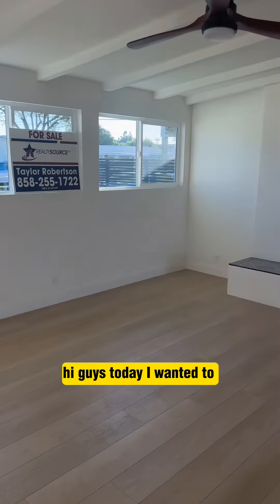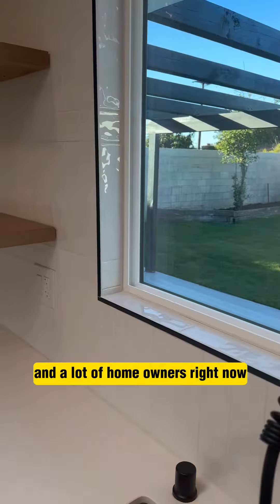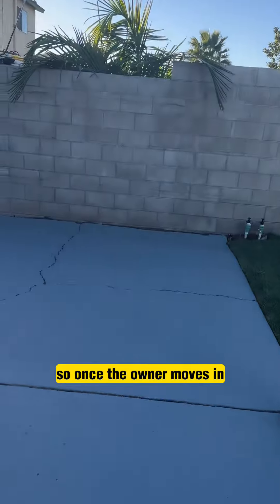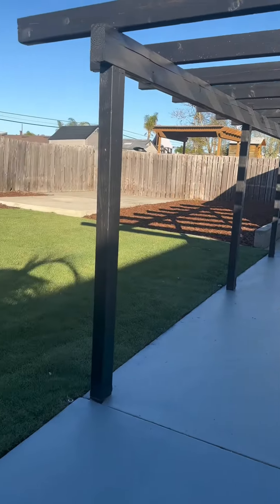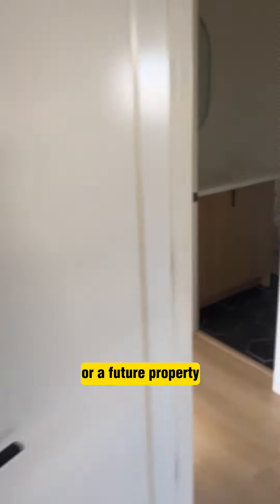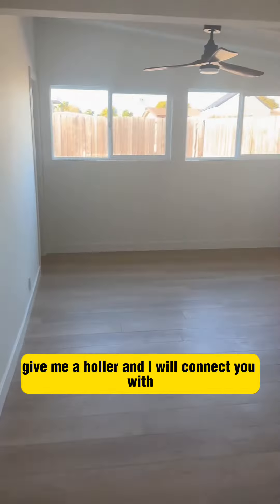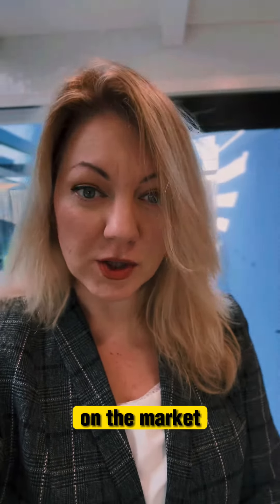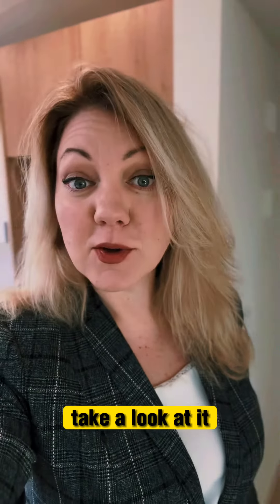A Golden Idea of Adding an ADU to Your Property!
Looking to buy or sell a home in San Diego, CA?
Christina Slattery
KW Metro San Diego

If you want to build an ADU on your property, it is probably one of the best ideas that came into your mind. It turns our to be a great investment for many home owners that have implemented this idea. Who would argue adding equity to their home and securing steady cash flow with renting it out long term or on AirBnB? Is this something you'd like to do? Reply in Comments!

For starters, we can help you identify if an ADU is a good and feasible solution for your property. Simply reach out to discuss what's needed to get started!